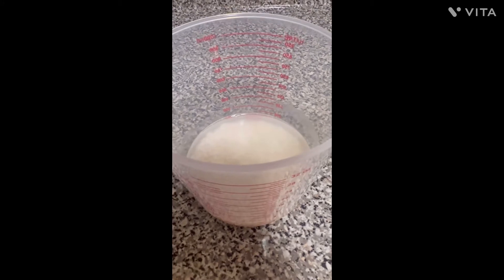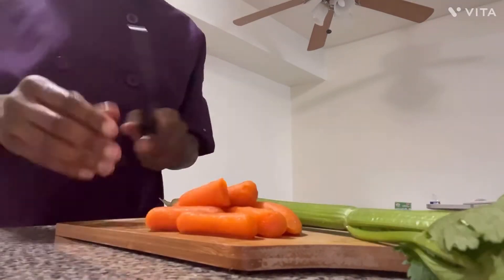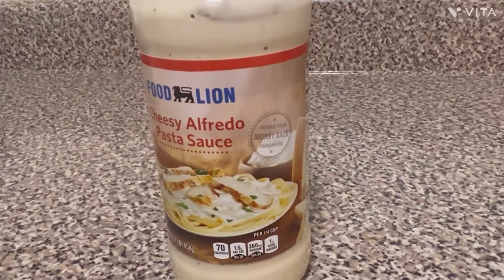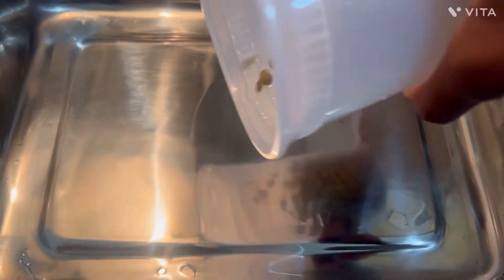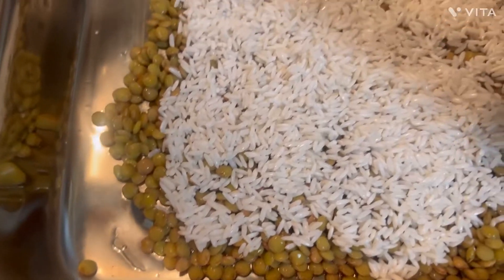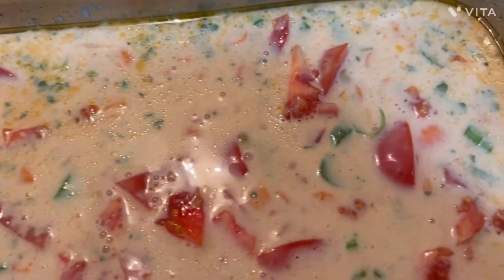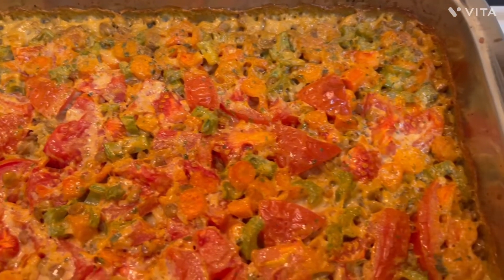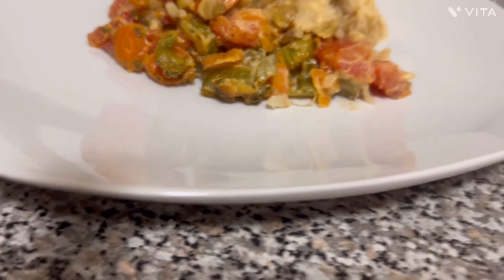Creamy Lentil & Rice Bake| Dish Inspired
In this Video I share a Recipe that Ms Katrina from @MindfulCraftsMore shared with me Called Creamy Lentil & Rice Bake. This recipe was delicious I enjoyed every bite 😋😋. Thank you Ms Katrina🥰.

Cooking With Tria